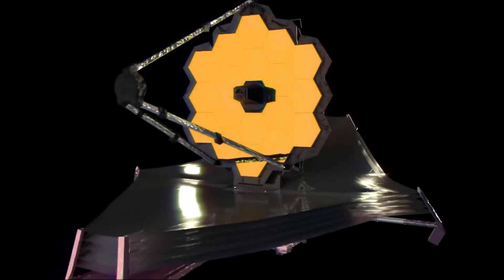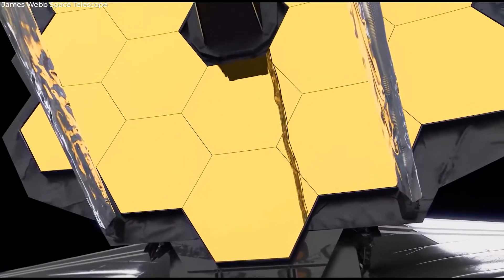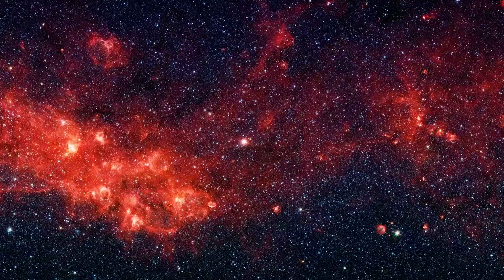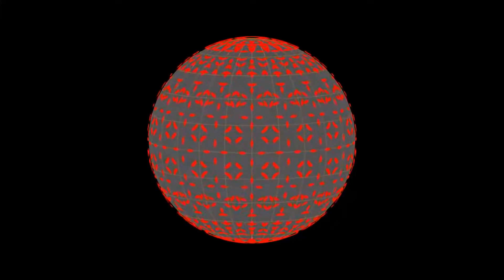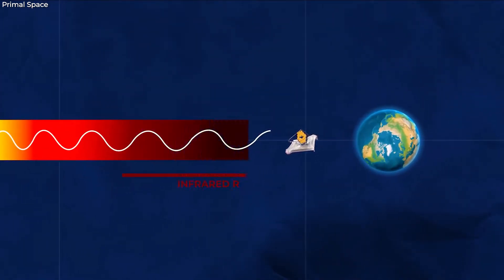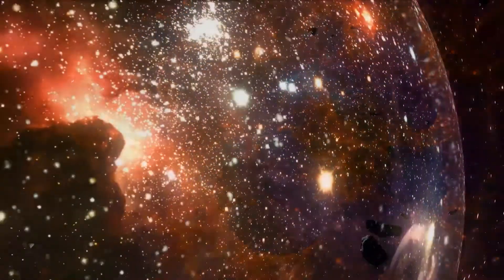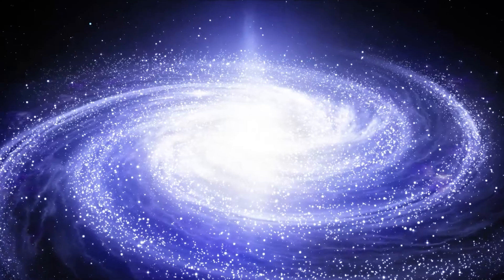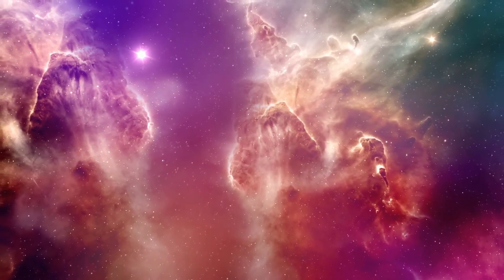James Webb Telescope Discovered Oldest Galaxy At The Edge Of The Universe - Neil Degrasse Tyson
James Webb Space Telescope Breaks Record by Discovering One of the Oldest Galaxy in the Early Universe 350 Million Years After the Big Bang and took breathtaking photos of it.
Thanks to its Jwst advanced infrared imaging capabilities, Webb has pushed the boundaries of how far astronomers can see. astronomers have been able to establish one of the earlier galaxies known in the universe. Called the Maisie's Galaxy, it is said to have formed about 390 million years after the Big Bang,  making it about 13.4 billion years old

The CEERS survey , which carried out the observations, found the galaxy in June 2022. Because of how utterly ancient it seems, this small speck symbolises the beginning of a new era in astronomy.